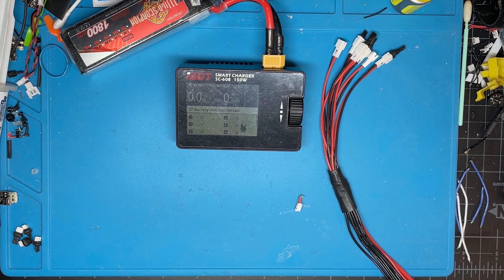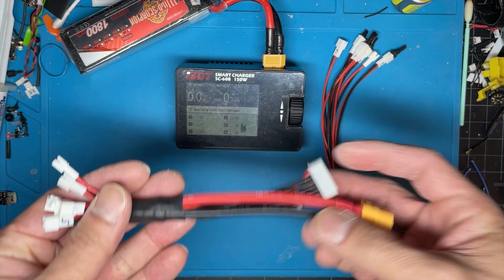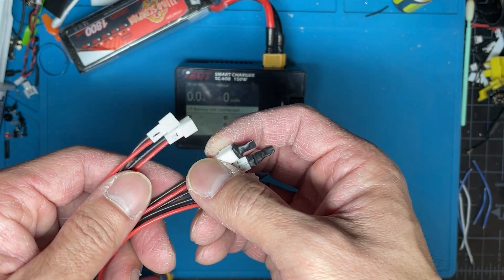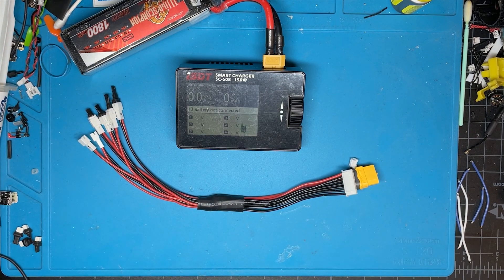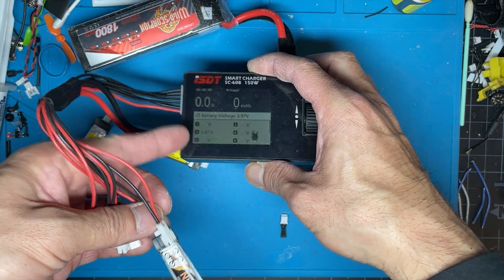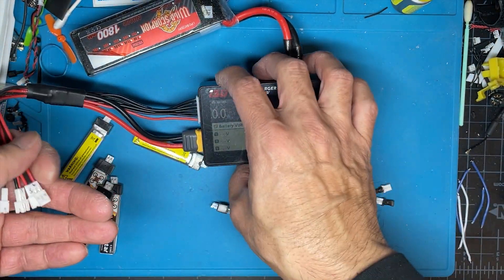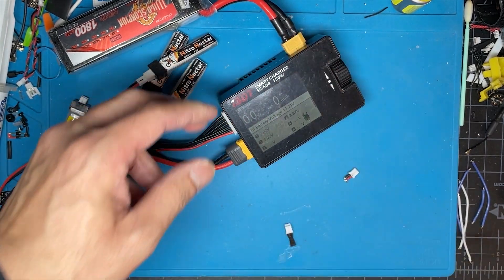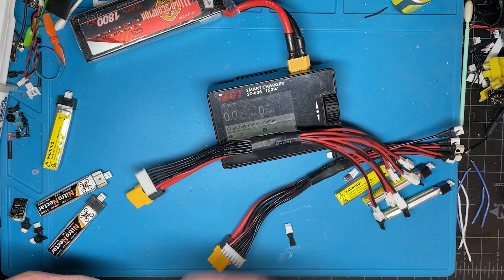Series Charging 1s Lipos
Tinywhoop season is in full swing which means lots of lipos to charge, discharge and store!

Series charging 1s lipos is a lot faster than parallel charging. I explain of a way to do it if you make your own or buy a pre-made harness/adapter through Amazon.

The most easiest is to get Fractal Engineering's Whoop Battery Series Balance Charging Board. I really wanted to get that but it's not as easily available in Canada as this harness/adapter at the time.  I have also seen another charging board that uses dip switches kinda like Fractal's to series charge 1s lipos but can't attests to it (nor does it look easy to add BT2.0 or GNB27 connectors to it).

Please keep in mind some basic knowledge of how parallel and series charging works are assumed in this video.

1S LiPo Charging Adapter Cable 6 in 1 to 6S Balance Battery Charger (unfortunately out of stock last checked...)

0:00 Title
0:21 Info on Parallel charging
0:49 My hideous DIY Serial Charging cable...
1:19 Serial Charging adapter from Amazon
1:58 Disclaimer!
2:05 How to use this Serial charging adapter to charge 2-6 1s lipos
2:46 How to determine which plug is which cell on adapter
2:58 Example of how to charge a certain number of 1s lipos
5:07 DIY BT2.0 version

Links to items i used for my builds:
TS100 Soldering Iron
Fine tip for Soldering Iron
Soldering Tip Cleaner
2mm Plastic screws for mounting motors
Drill bit set 1.1mm to 2.0mm AND
Drill bit set 0.1mm to 1.0mm (great for nano/micros and drilling whoop props)

mobula7 mobula6 mobulite7 mobulite6 mobulite meteor65 betafpv happymodel howtochargelipos